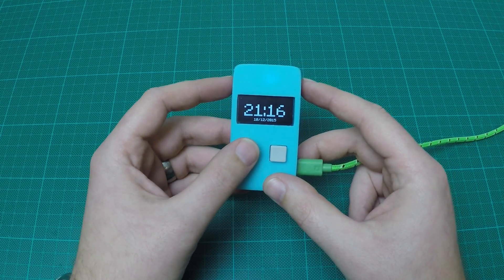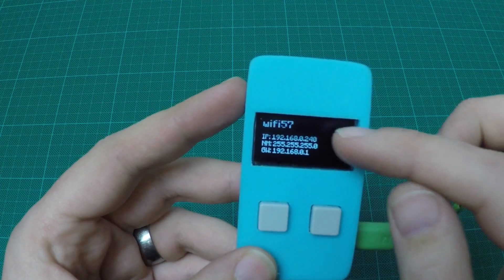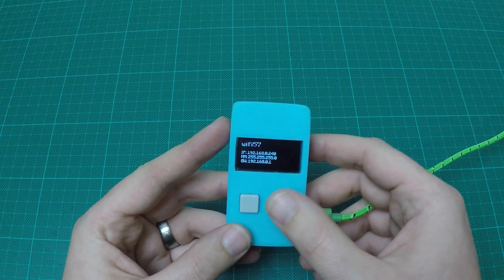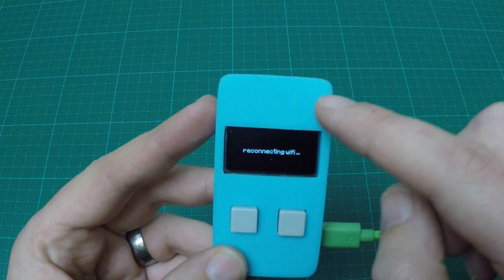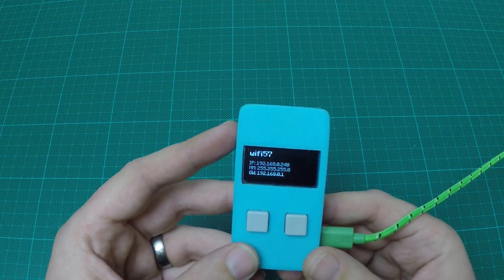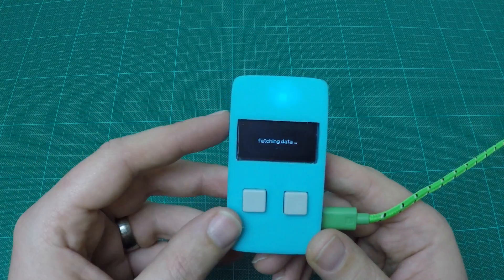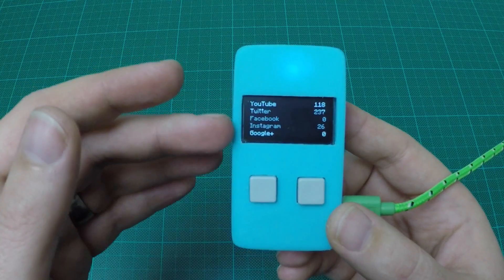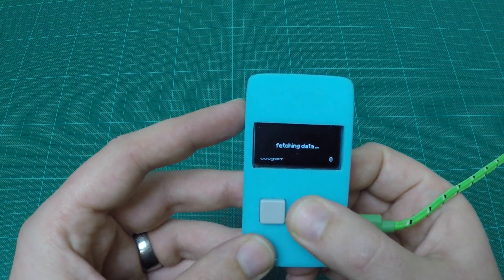Raspberry Pi Zero Internet Connected Information Display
My second Raspberry Pi Zero project! It's a programmable display, allowing you to display virtually anything. For this demo, I programmed 3 different screens: time & date, network settings and social media subscriber count. You could use it to show weather information, email, latest tweet, etc ...